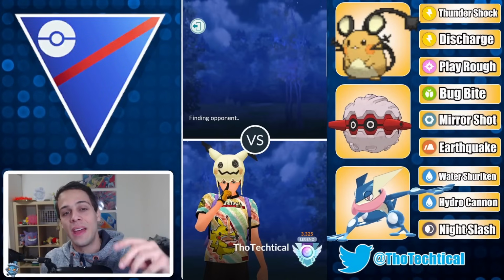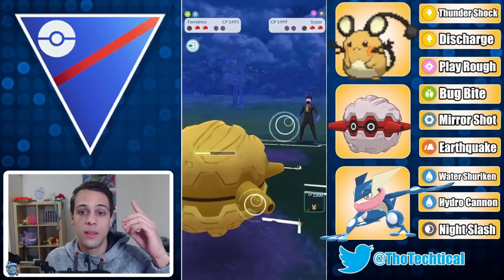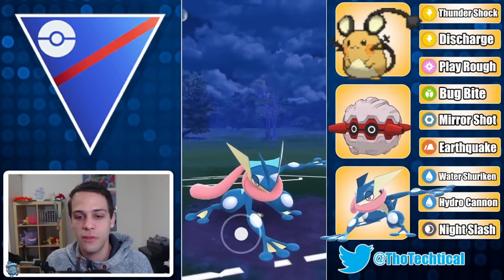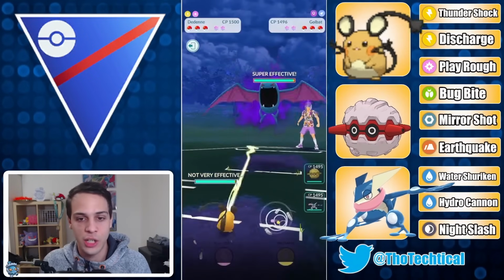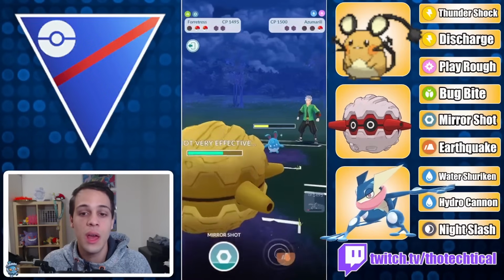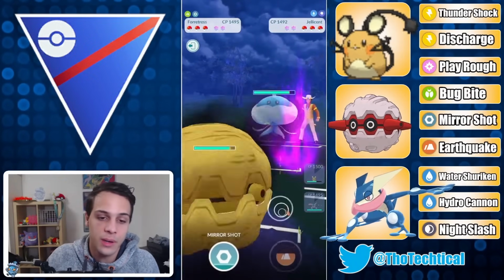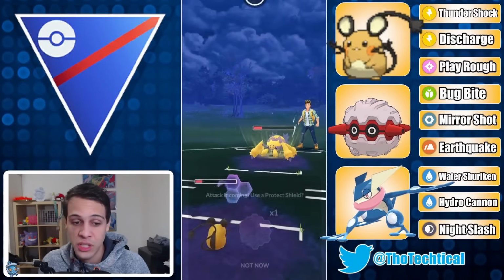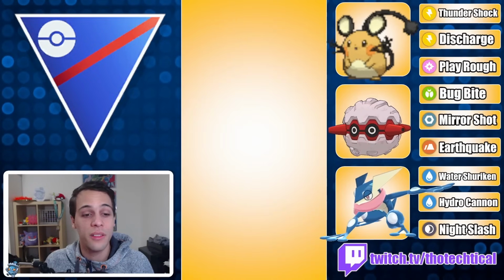3325 Rating w/ DEDENNE in Halloween Cup! Pokémon GO Battle League!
Hitting my new season high rating of 3325 with dedenne in halloween cup! Pokémon GO Battle League!